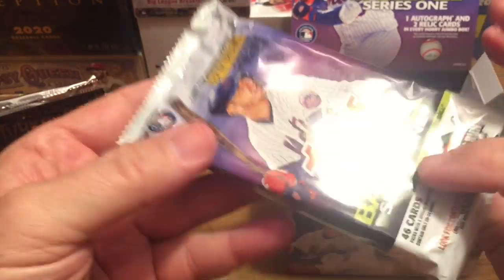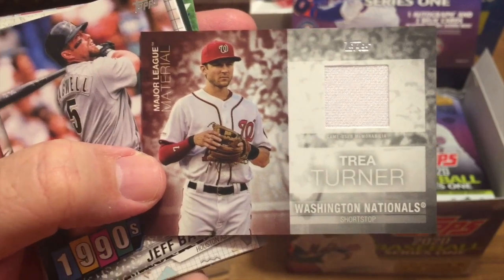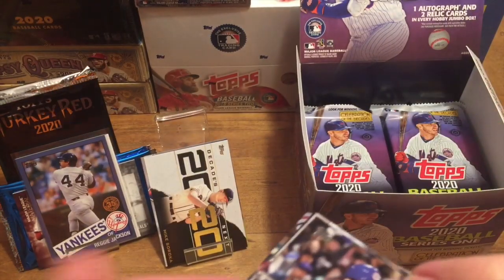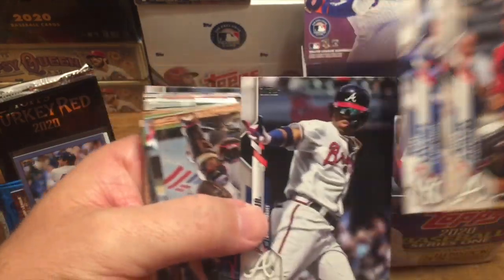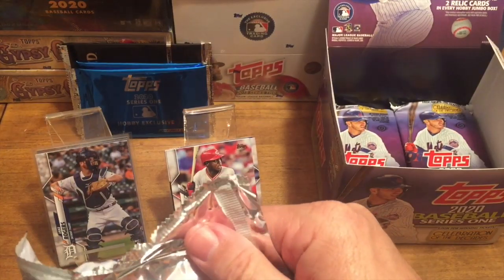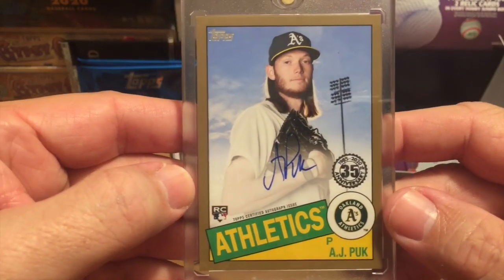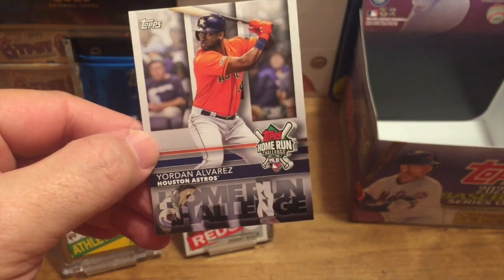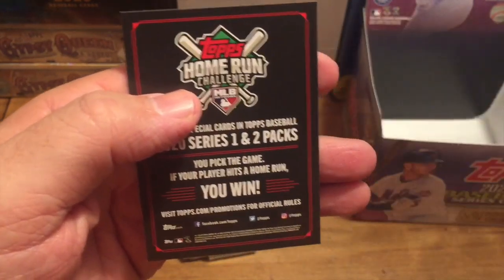JUST RIP! #6: 2020 SERIES 1 HOBBY JUMBO BOX … EVERY SINGLE PACK WAS DAMAGED!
The plan was to rip 10 packs of 46 cards and find three hits … but nothing in the hobby is more demoralizing than damaged goods in a brand new release. You won’t believe this box … or my auto hit. Check it out!

Do you PC the Atlanta Braves? I have a new book: Atlanta Braves Trivia for Diehard Fanatics.

If you see a book you like, let me know -- I might be able to send you one for free as well.